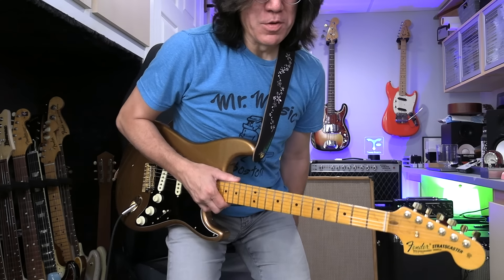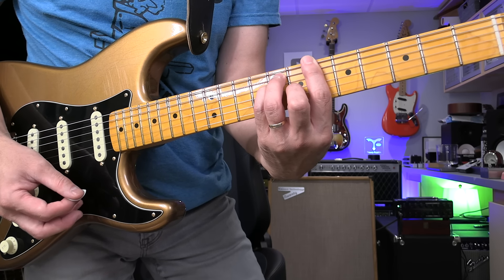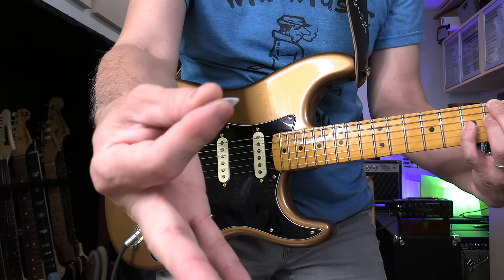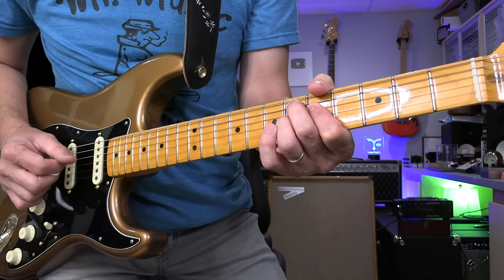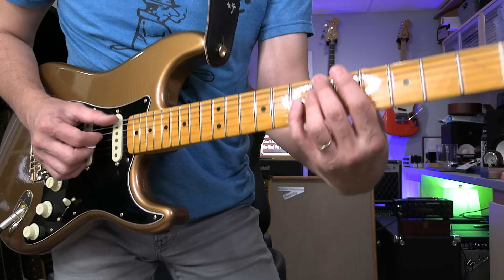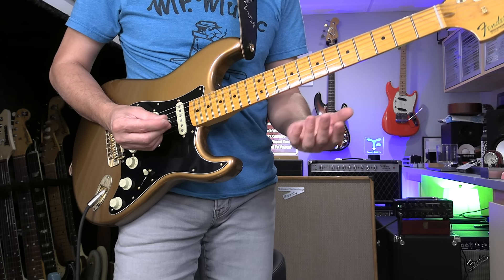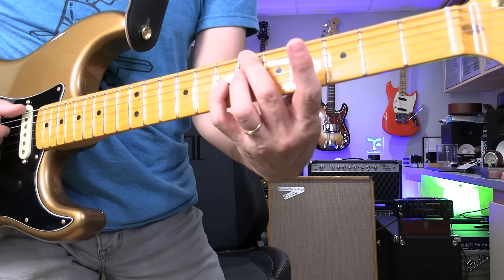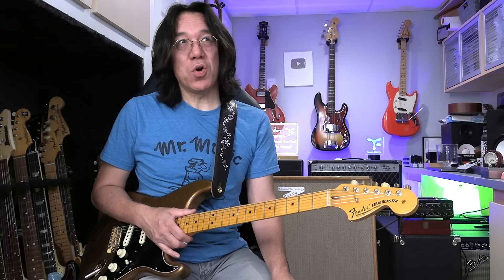R 3 7 Shell Chord Blues with a Metronome【Rhythm Guitar Tutorial】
This is super important topic! Learn these R 3 7 Shell chords first then play them over blues chord progression. Then use a metronome: 80 per beat and 44 on 2&4. You can finger pick these notes. Can you do this?

Fender Bruno Mars Signature Stratocaster
One Control BJF-S100
One Control Beth Reverb
Eminent Technology Model Twenty (Flat screen Speaker)
Grande uomo Guitar Straps
D'Addario PURE NICKEL EPN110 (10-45)
Pickboy 1.00 TF signature pick
Providence Cable E205TF

▼▼ Don’t worry
Don’t compare